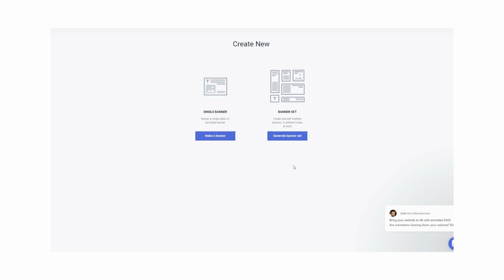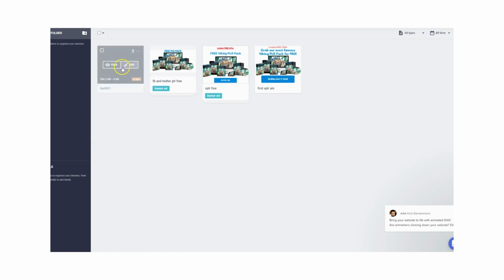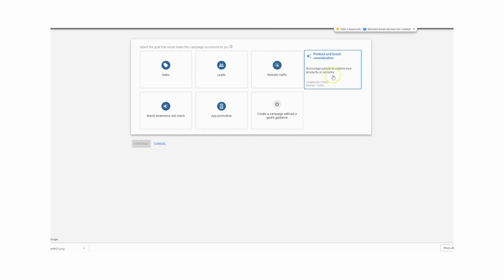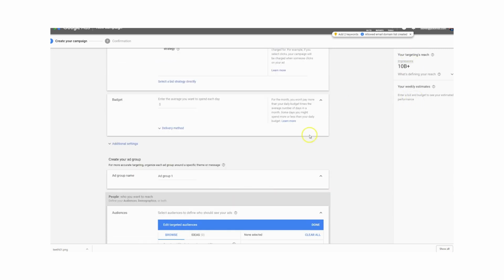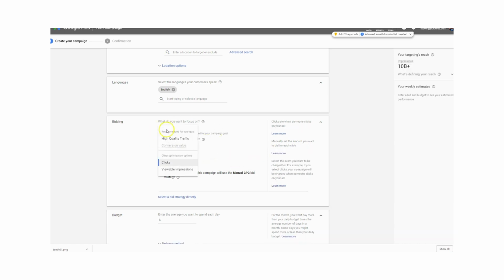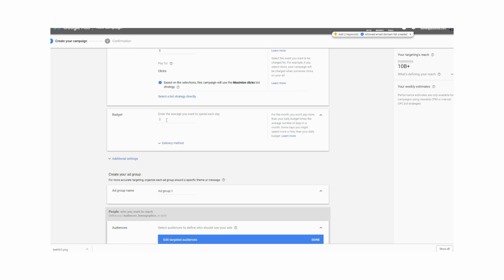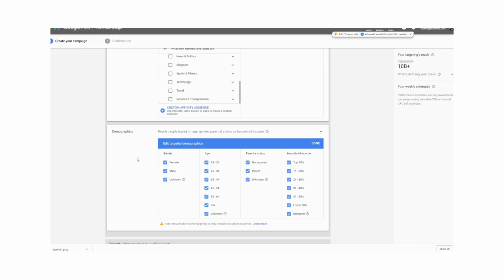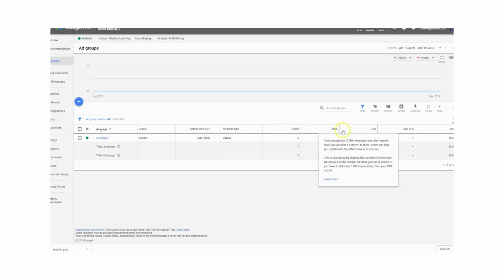Make Money Online With Banner Adverts| How to create banners?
Banner Adverts marketing-100% working secrets revealed in this VIDEO COURSE. learn to create banners and earn money.